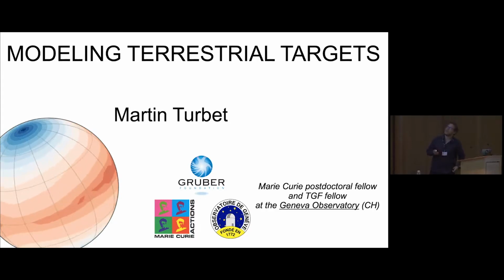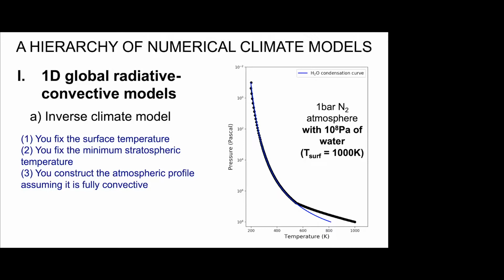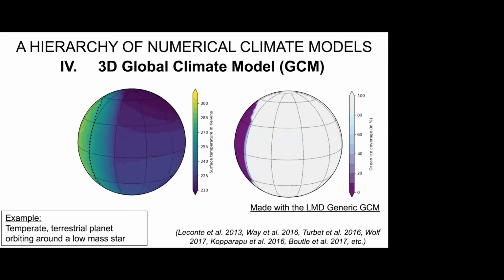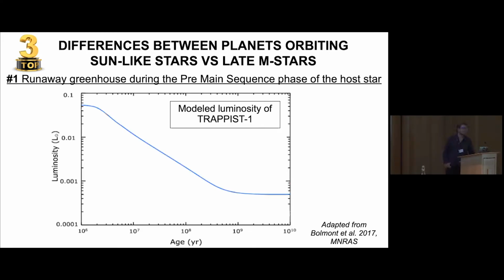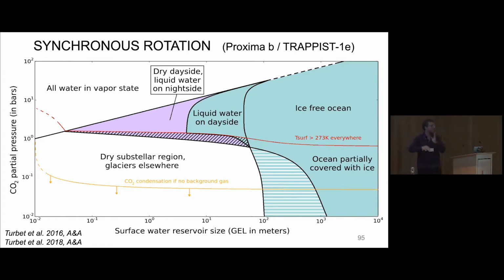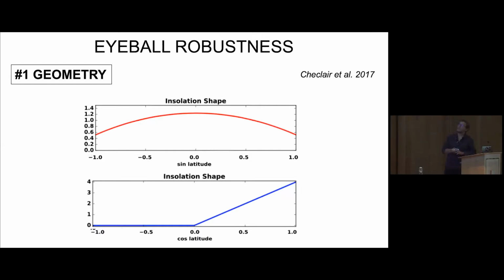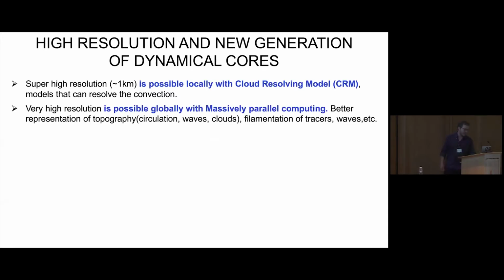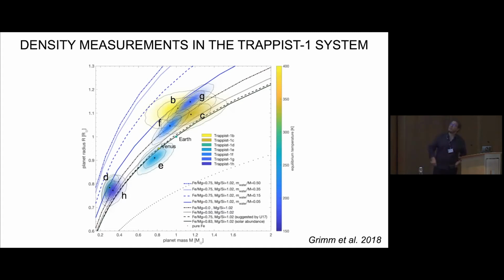ExoClimes V - Day 4: Martin Turbet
Modeling Terrestrial Targets
Presented by Martin Turbet